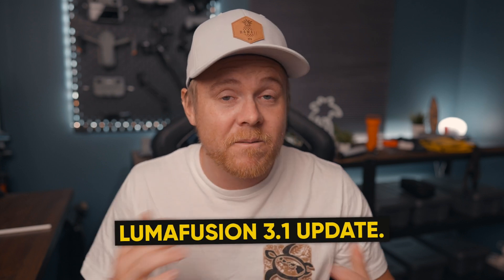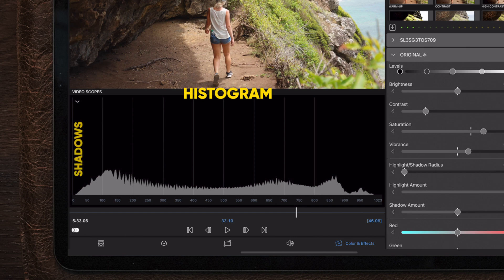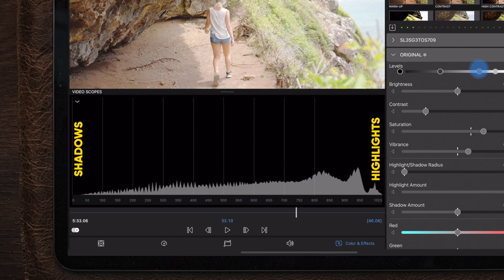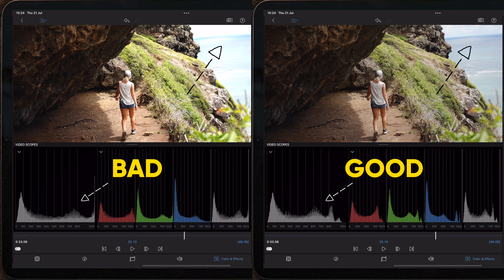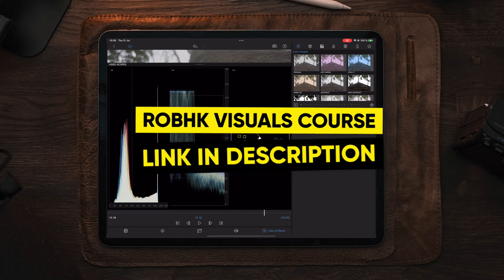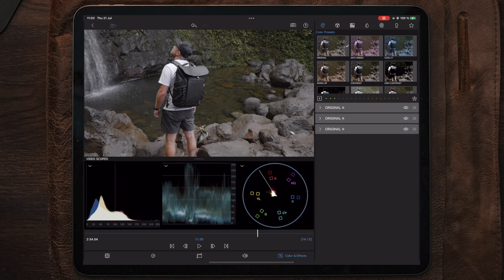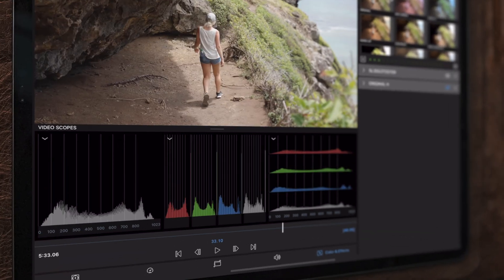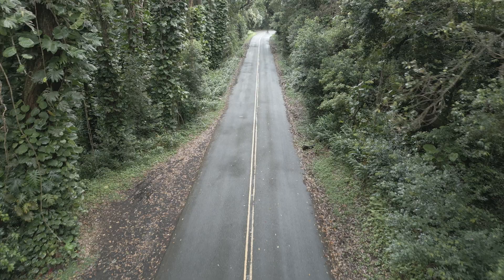New LumaFusion Histogram, How to Read & Use It For Beginners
LumaFusion 3.1 | How To Read & Use a Histogram

2nd iPad
3rd iPad

ACTION CAMERA :

GIMBALS///
Main Gimbal
2nd Gimbal